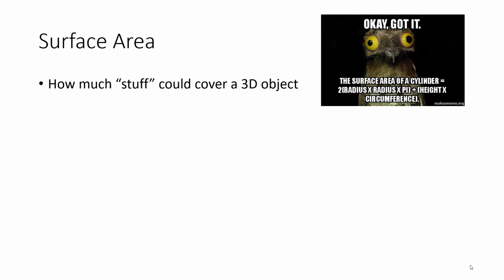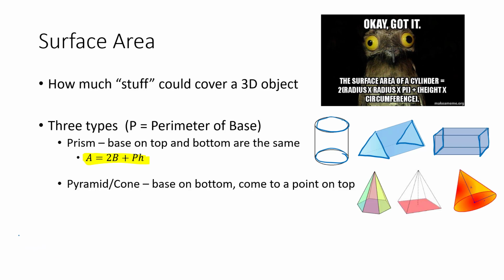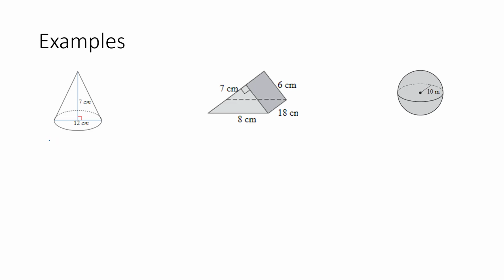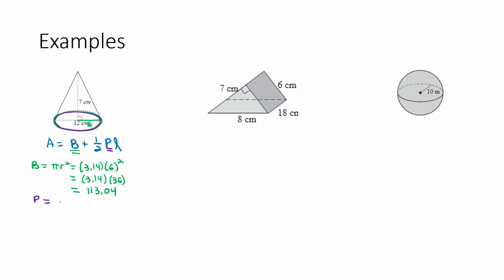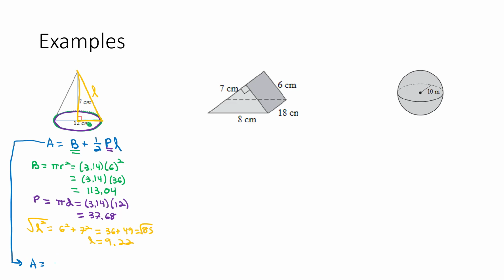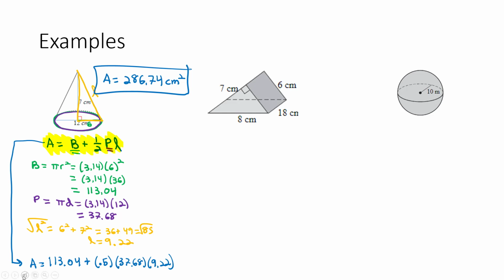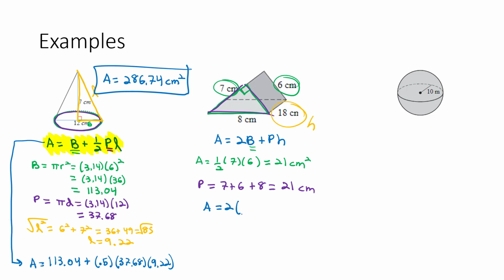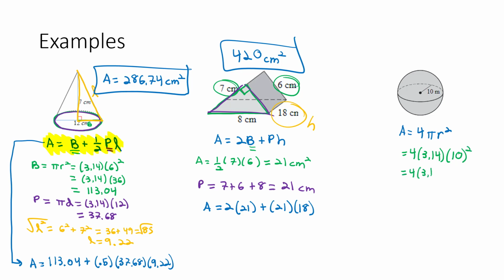Surface Area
Surface area of prism, cylindar, cone, pyramid, and sphere